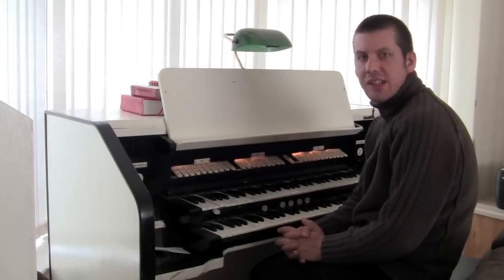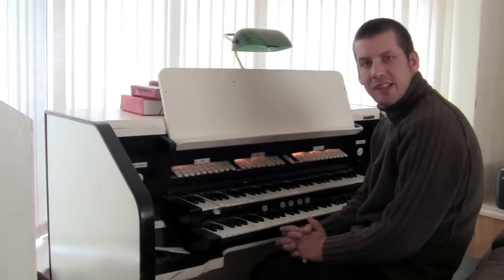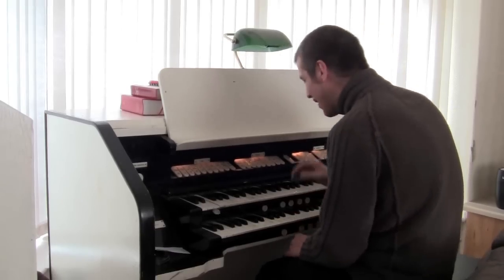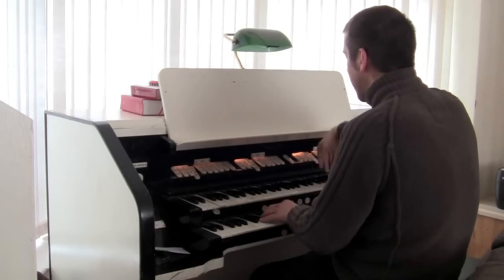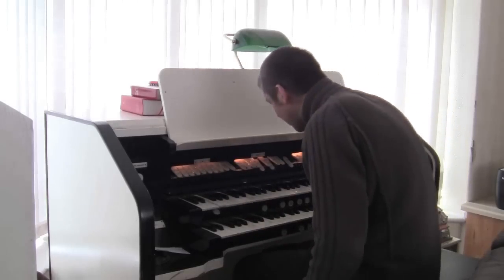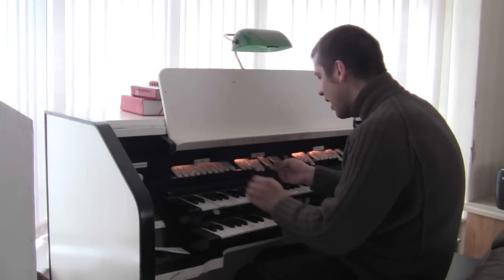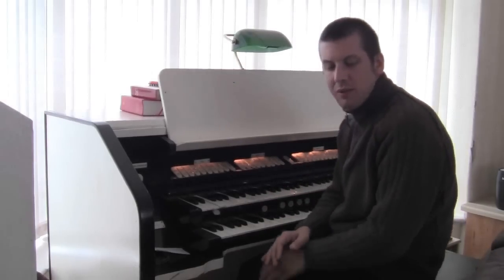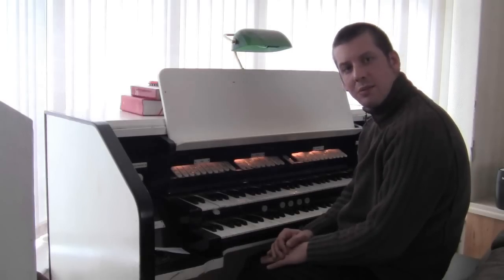Compton Electrone organ - Chris Lawton gives a demonstration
Me demonstrating my home Compton electronic (electrone) organ built by the John Compton Organ Company Ltd in the mid 1950s.

I have also included snippets of me playing other Compton electrone instruments which I have visited recently.

'Electrone' was the name given to the electronic instruments built by Compton's in the few years leading up to the second world war and in the post war years up until the early 1970s.  Admittedly, the sound cant be compared to that of todays digital organ technology with sampled sounds but these instruments are a wonderful piece of organ building history and opportunities should be taken to preserve them for future generations to be able to see how technology worked in the pre digital era.  They are also unique in being the only electronic organ to be built by an established pipe organ builder.

In the last 10 ten years or so, I have seen many of these instruments removed from churches and replaced by digital instruments and others have had the original Compton electrostatic systems ripped out and replaced by digital circuitry.  Whilst modern technology with its realistic sounds is certainly attractive, history is being lost as a result.  Will the time come when my Compton electrone will be the ONLY one left?  Certainly with current attitudes and trends that possibility could be nearer than what I once thought.

For more information on the John Compton Organ Company Ltd and to see me play other Compton organs, please click on the following link for my site dedicated to the John Compton Organ Company Ltd:

For technical information on how the Compton electrone works, please click this following link:

If you have an interest in Compton organs then I invite you to join my facebook group at: